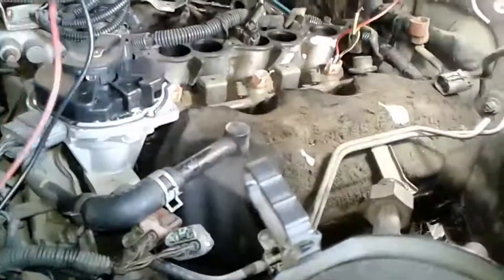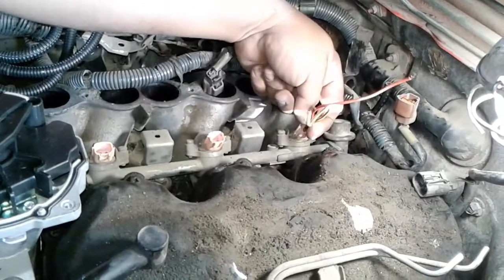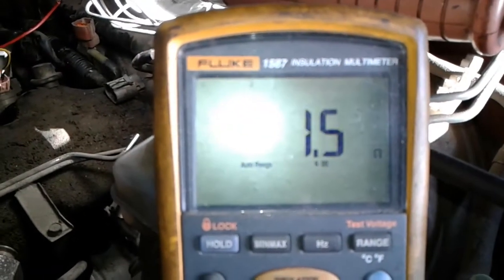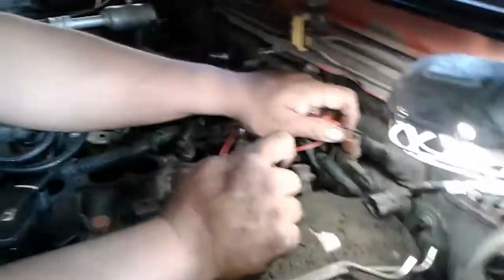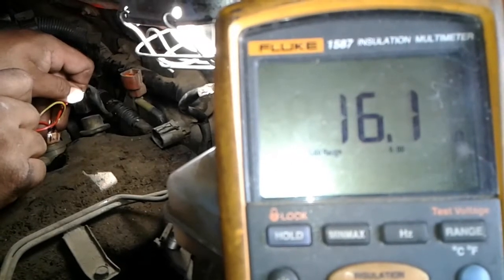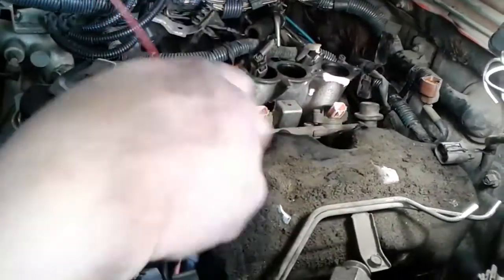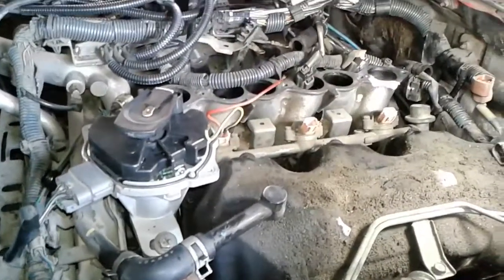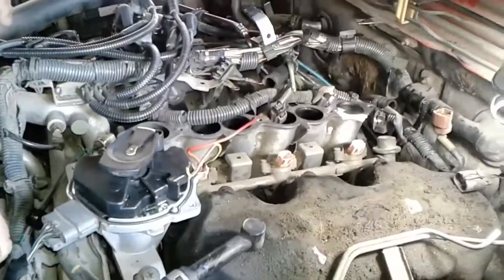2000 Nissan Pathfinder 3.3L engine code P0302